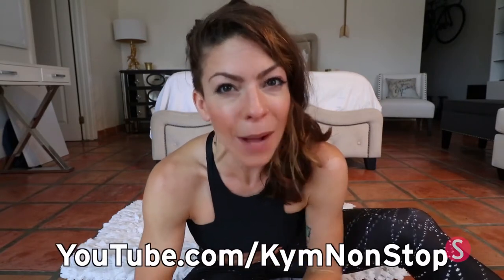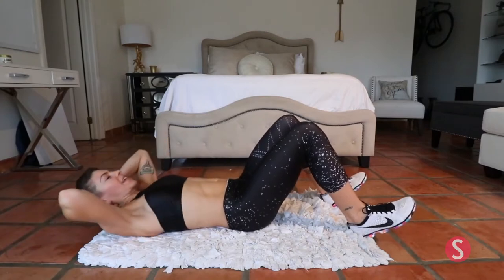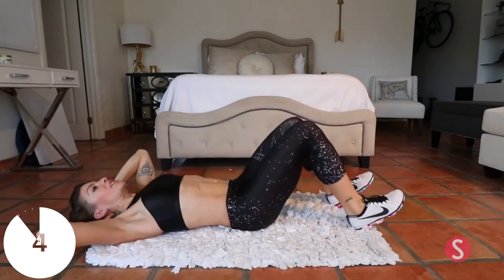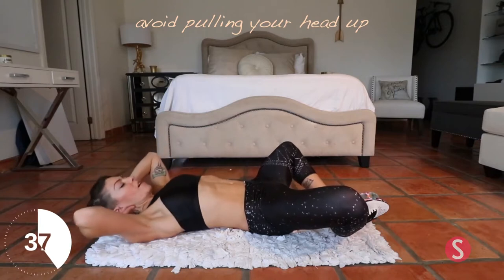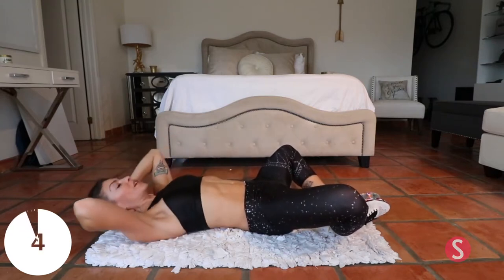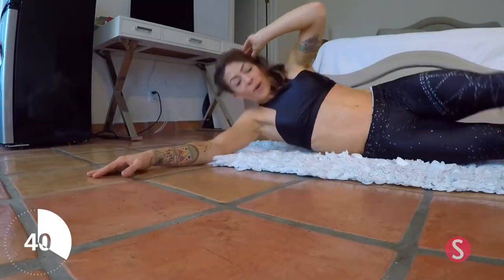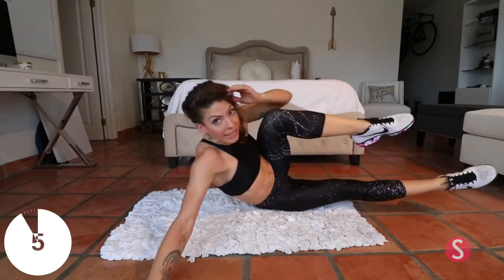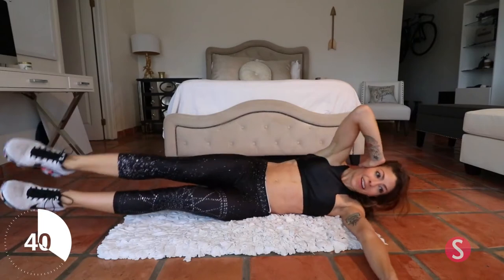Quickie Abs Routine to Add to All Your Workouts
Add this quick abs blaster from trainer @KymNonStop to any workout, and you're sure to feel the burn in your core.